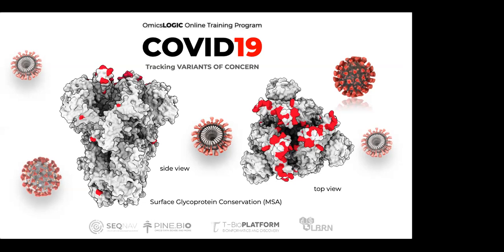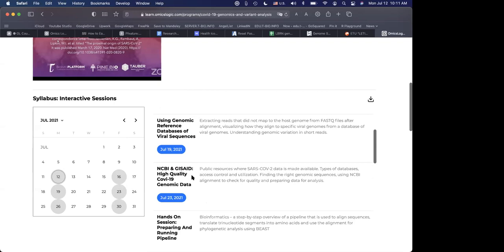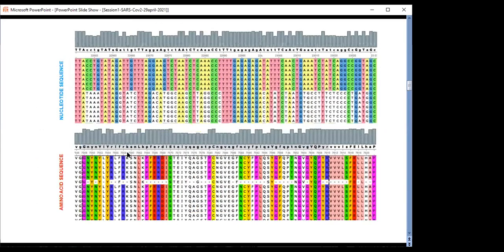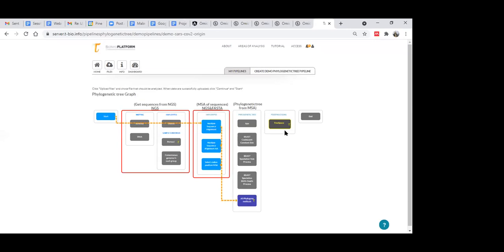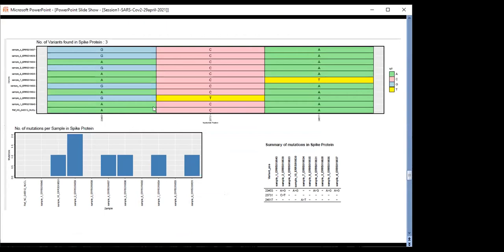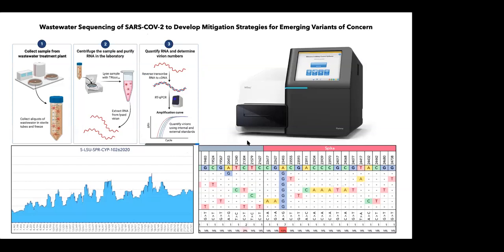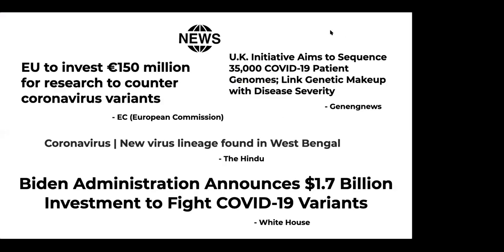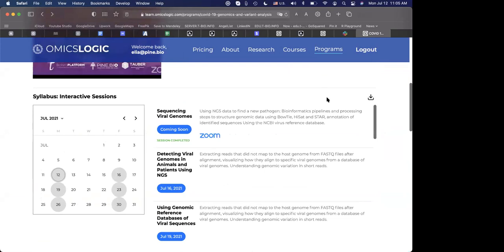Session 1 - Covid-19 Genomics and Variant Analysis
Registration guide for the one month mentor guided program
Step 2. Choose the level you would like to enroll in.